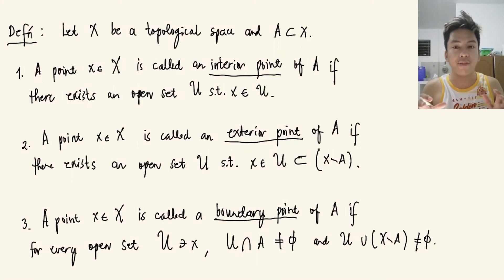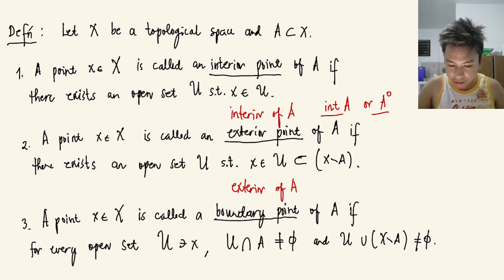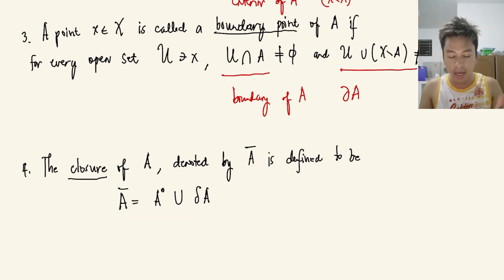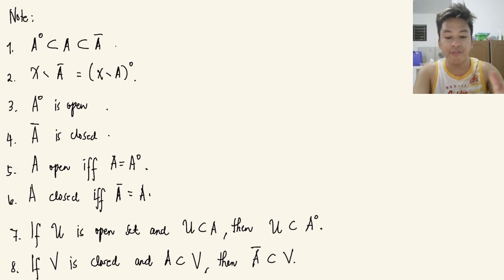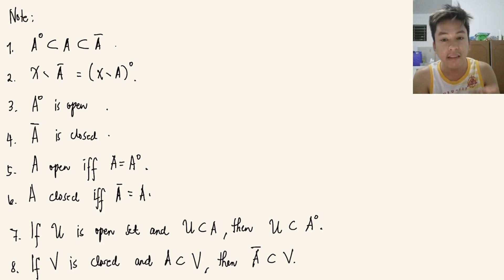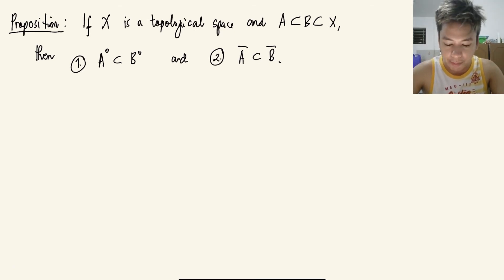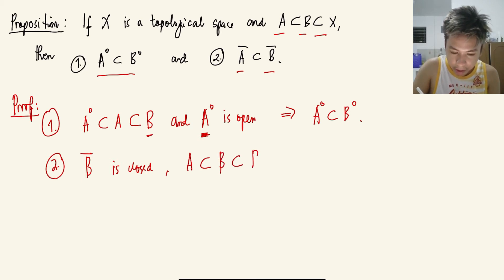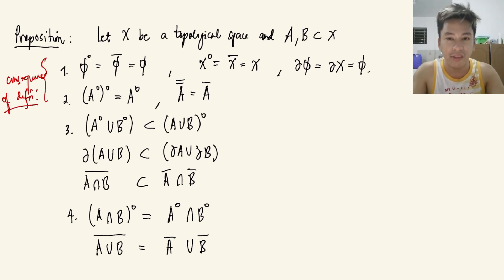Interior, Exterior and Boundary Points (Topology)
The notions that play important role in the concept of topology are interior, exterior and boundary points in the subset of a topological space.  An interior of the subset S of a topological space X is the union of all open subsets of S that are open in X.  In this concept, the interior and the closure of S are dual notion, then the interior is the complement of the closure of the complement of S while the exterior is the complement of the closure of S.  The boundary is when it is the intersection of the closure of S with the closure of its complement.